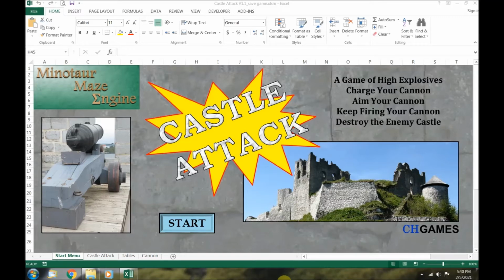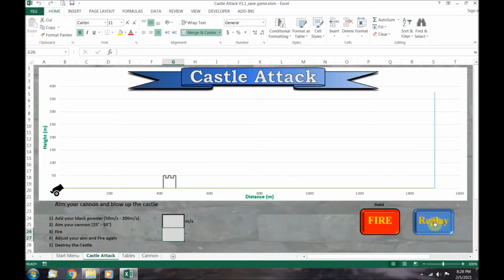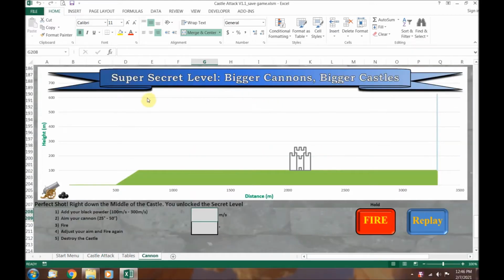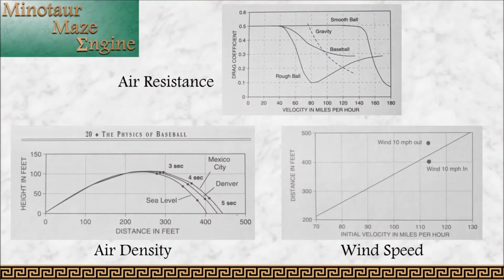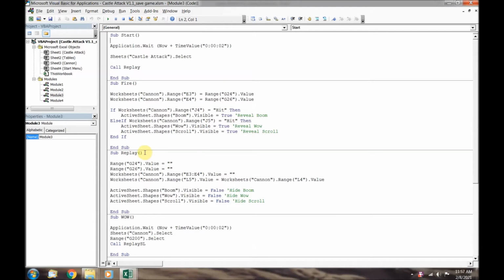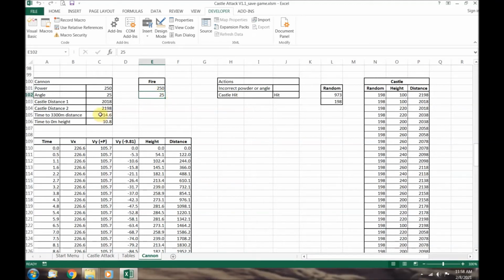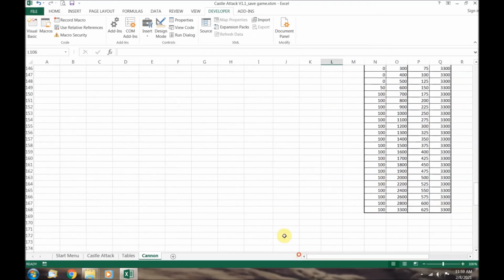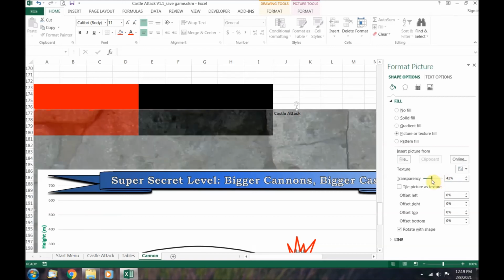Castle Attack - A Microsoft Excel Game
The Minotaur Maze Engine takes a classic 2D Maze and reinvents it by having the walls move. You can see the entrance and the exit, but you will have to manipulate the walls to get from one to the other. Ranger Quest: The Elemental Orbs is a Microsoft Excel based video game brought to life using the Minotaur Maze Engine.

In this video we will look at the inner workings of Castle Attack, a Microsoft Excel game. Check out the diverse capabilities of Microsoft Excel, including formulas, graphing, coding, graphic design and of course gaming.

The Minotaur Maze Engine. The maze where the walls move.